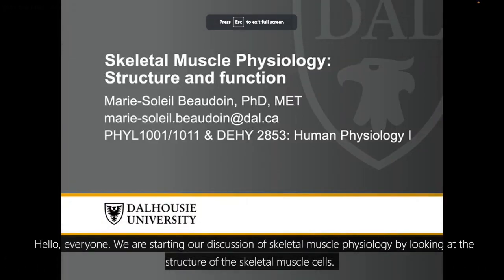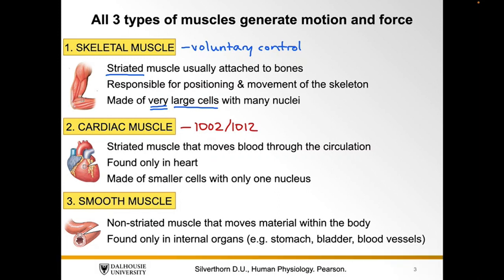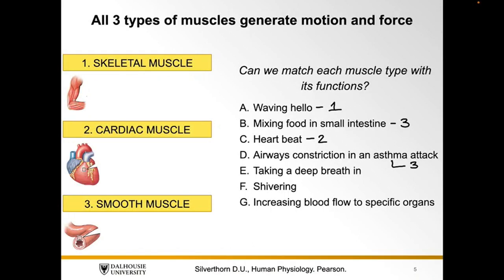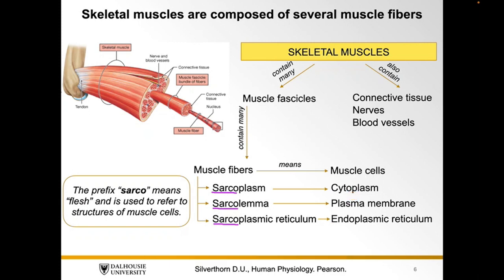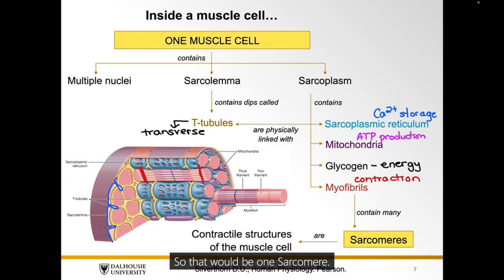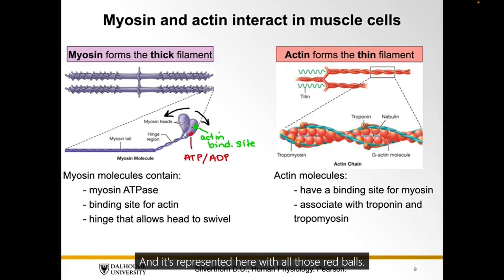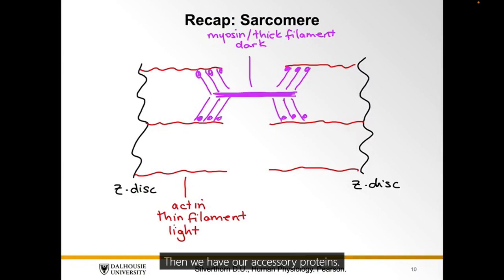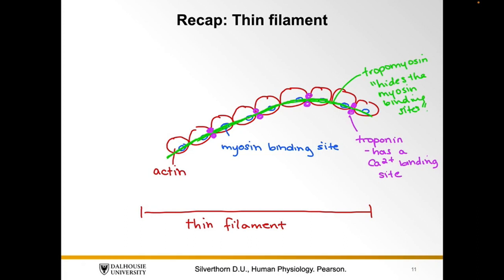MODULE 8: Unit 1 Lecture - Skeletal muscle structure & function